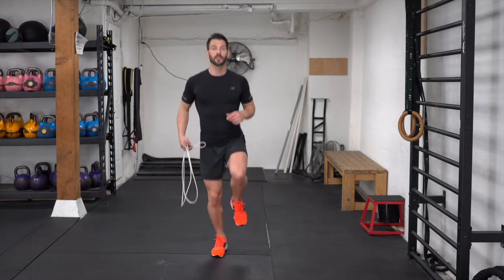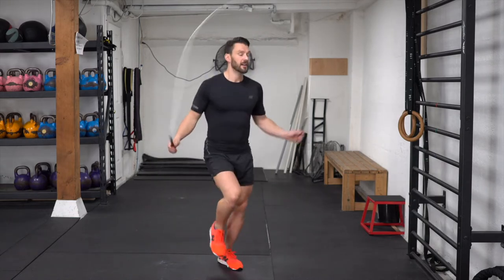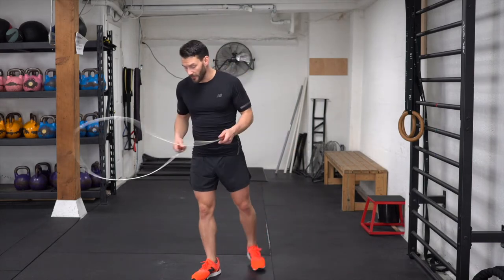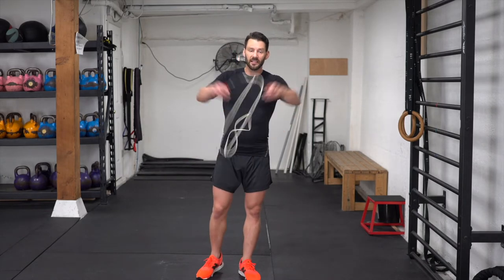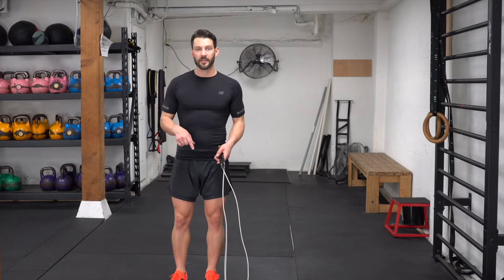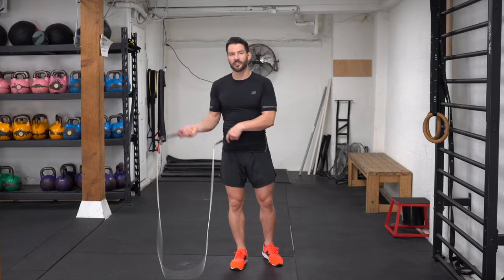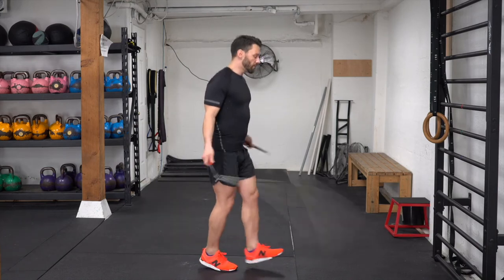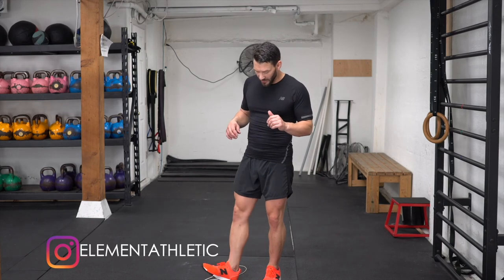How to Jump Rope for Beginners // Jump Rope Footwork Patterns | Day 10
How to Jump Rope for Beginners // Jump Rope Footwork Patterns | Day 10. Welcome to day 10 of 30 in our program on "How to Jump rope for beginners, intermediate and advanced". As you lead your way through this program, you will also realize there are intermediate tutorials and even some advanced jump rope tutorials. Teaching you all the jump rope tricks step by step throughout your journey on becoming a better jump roper. Once you get to day 15 and beyond you won't be a beginner anymore. That's how quickly you will progress in this jump rope program. Today we will go over some footwork drills that you can do anywhere, even at home.

📖 CHAPTERS 📖